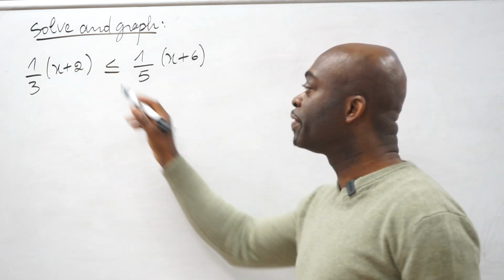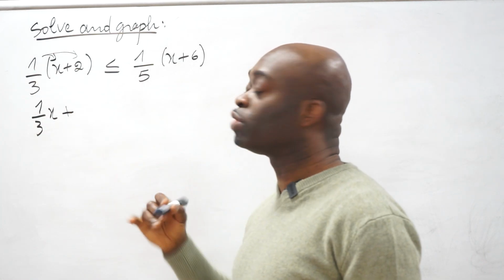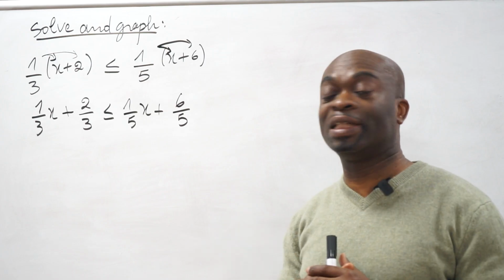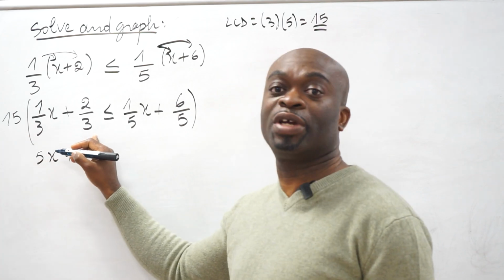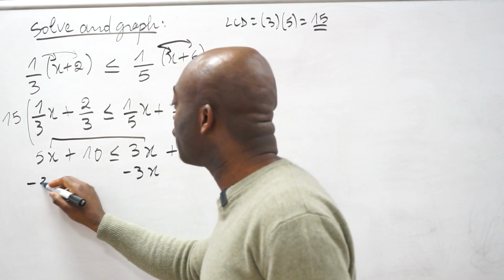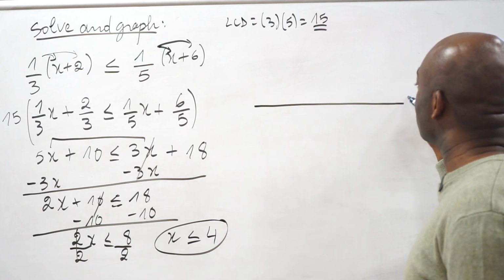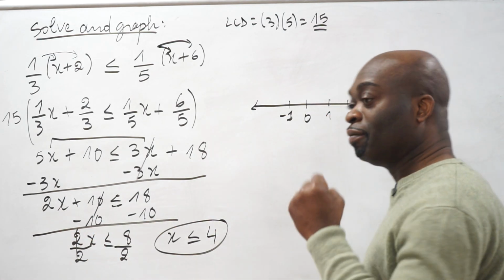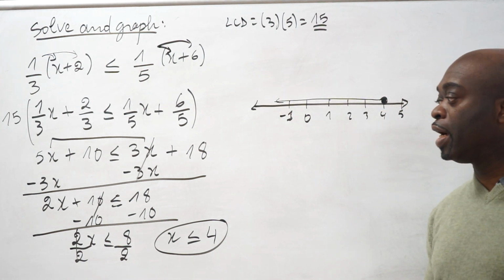Solving And Graphing Inequalities